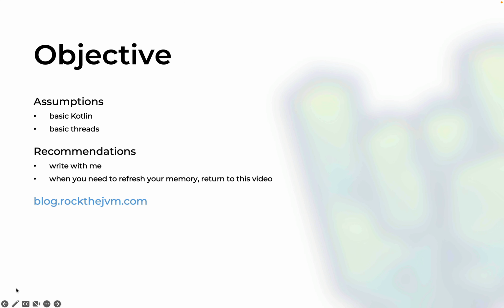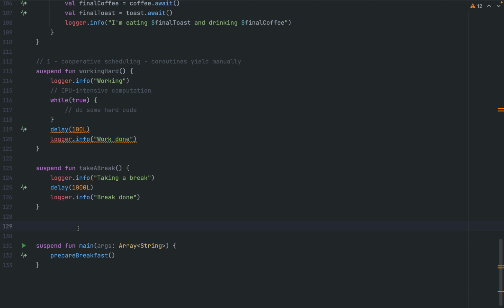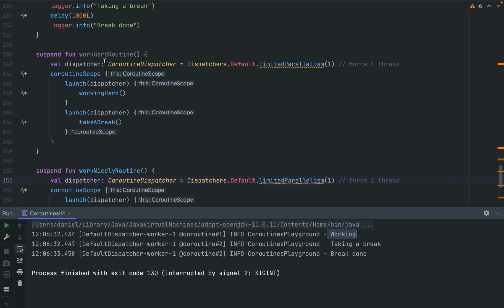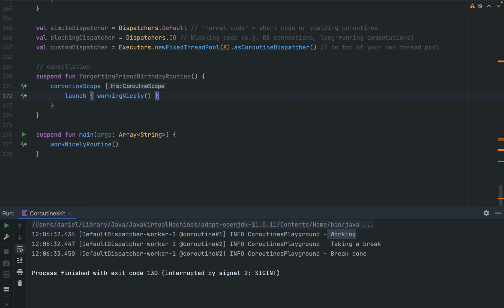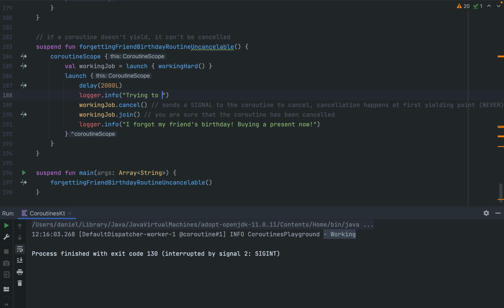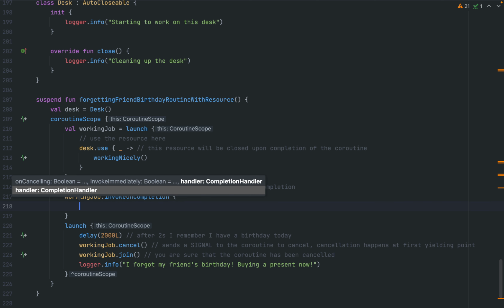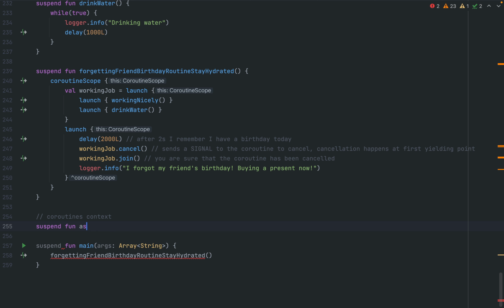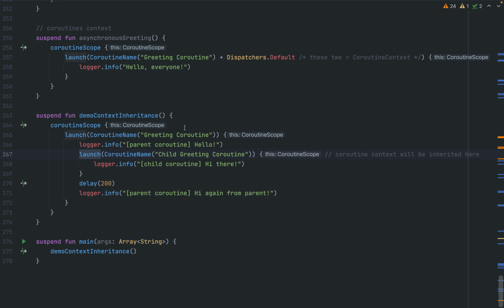Kotlin Coroutines Tutorial, Part 2: Cooperative Scheduling, Cancellation, Coroutine Context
In this part 2 video of the Kotlin coroutines tutorial, we will talk about how coroutines are scheduled cooperatively compared to normal JVM threads (scheduled preemptively). We will see how adding yielding points allow coroutines to leave space for other coroutines to run on a limited thread pool. We'll also demonstrate Kotlin coroutine cancellation, how it propagates to child coroutines, safely releasing resources on completion/cancellation, and other gotchas. Finally we discuss coroutine context and properties you can pass while launching Kotlin coroutines.

Contents:
0:00 Intro, recap part 1
2:35 cooperative scheduling
11:52 cancellation
24:38 coroutines context